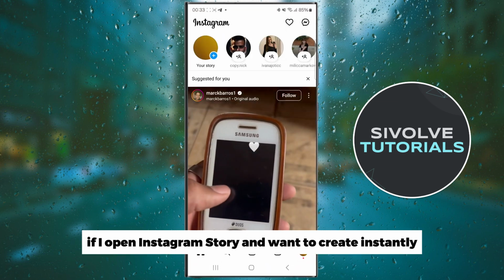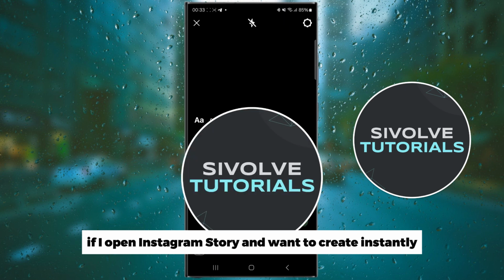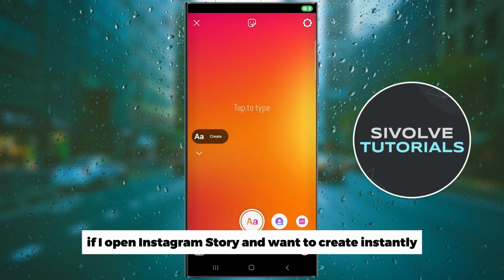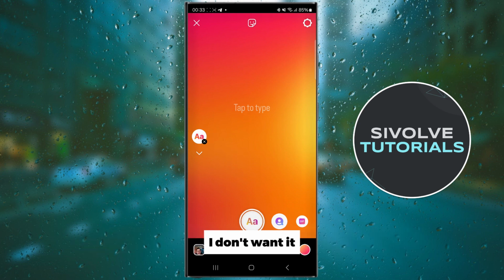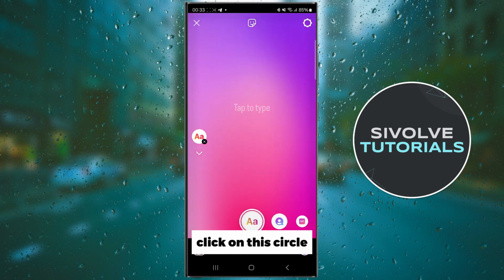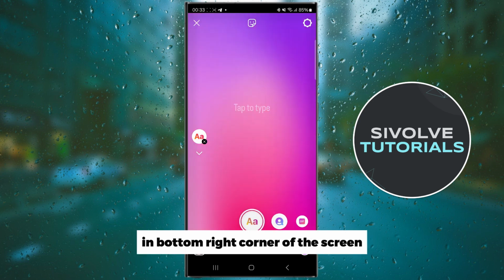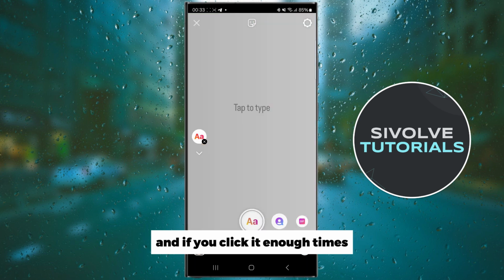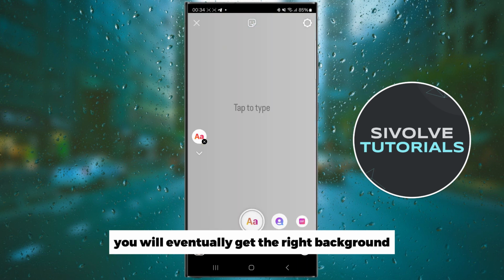How to make Instagram story background white? (2024 TUTORIAL)